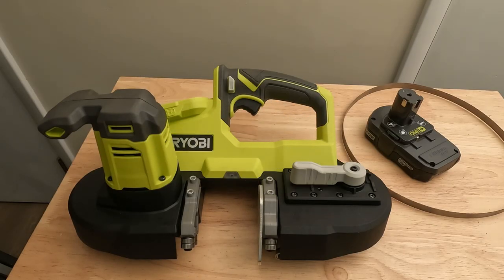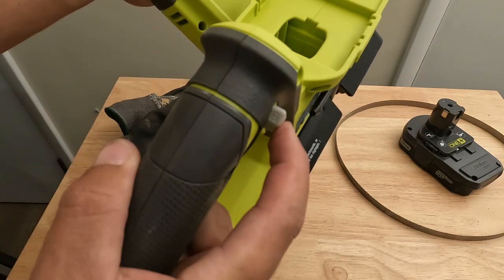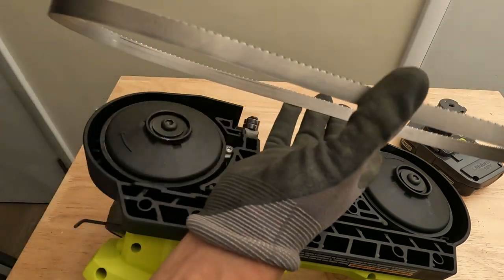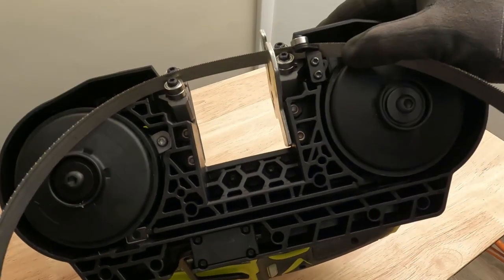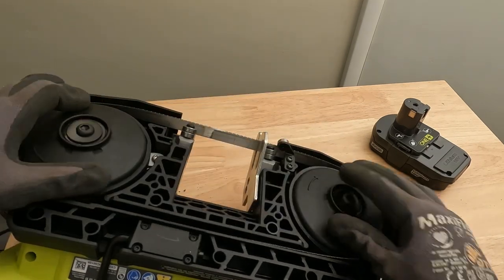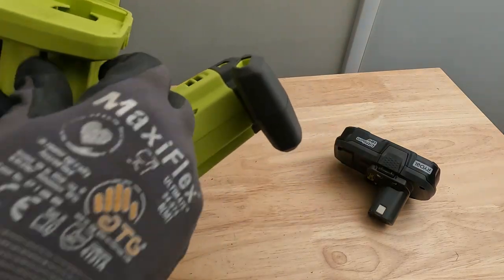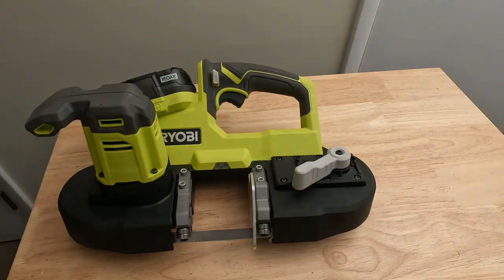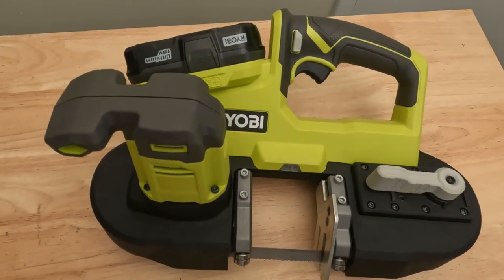Ryobi Band Saw Tutorial and Blade Change P590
This video gives shows you the tool features of the Ryobi P590 band saw. It walks you through the functions of the saw and also shows you how to change out a blade. It also gives a brief demonstration of the tool in use.

(paid links)
Link to buy this tool:

Link to buy replacement blades: